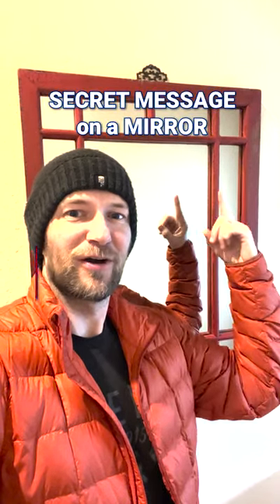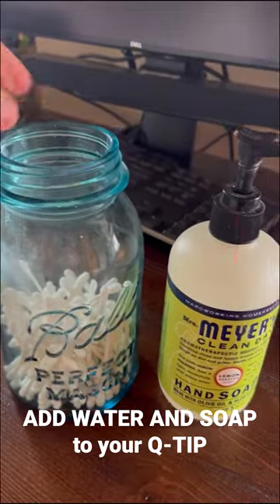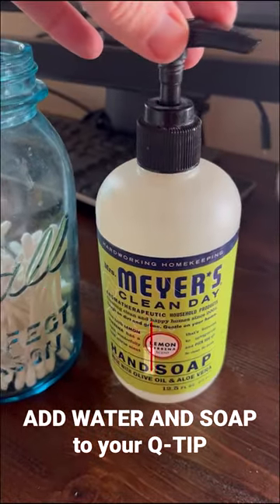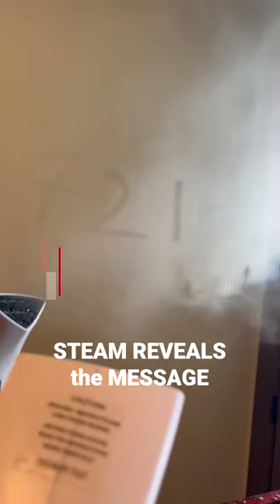Mirror Secret Message for your Escape Room at home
How to make a secret message in a mirror for your at-home escape room. This is a great escape game puzzle. You take some soap and water and put it on a q-tip. Then you write your secret message with the q-tip on a mirror. Then steam from hot water will reveal the message. In an at-home escape room, you can do this by turning on hot water in a shower to reveal the message. If you have a water steamer, you can use this to reveal the secret message. - Be careful because the steam can be hot. - Have fun using this for secret messages in your home escape room games!

You can also JOIN as a member on YouTube to support that way.